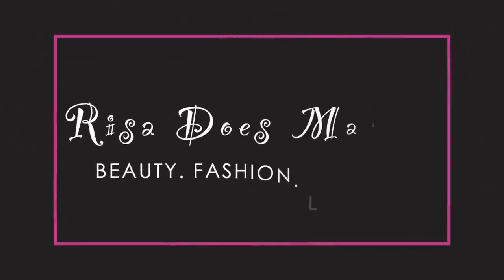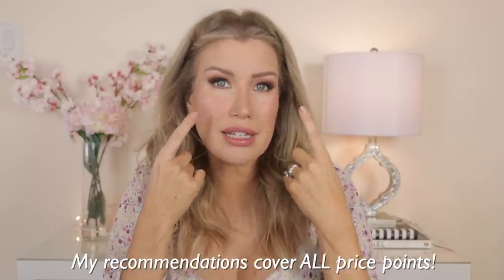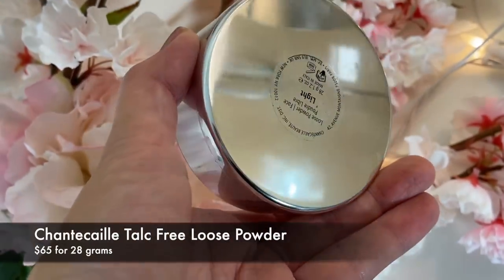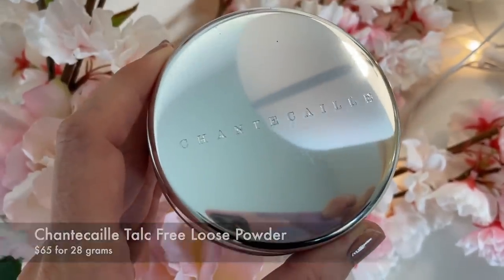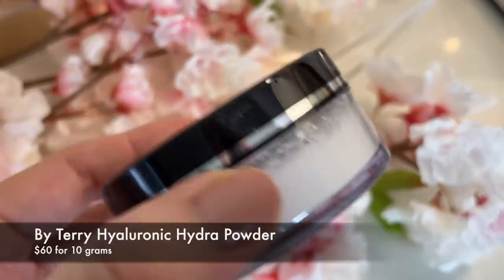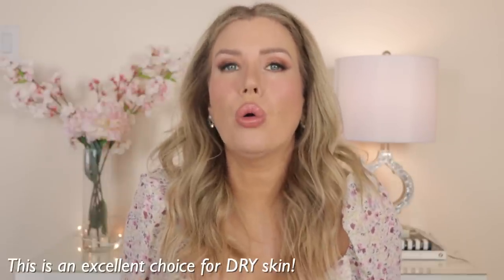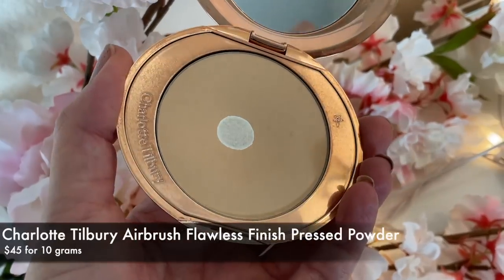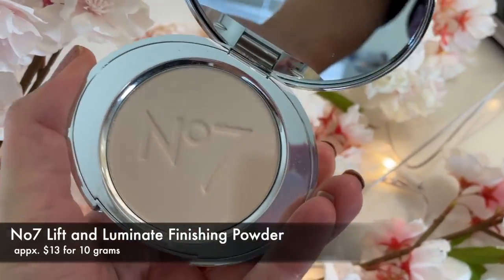The BEST Finishing Powders For Mature Skin | UNDER EYES and FACE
In this video I'm sharing with you my top picks for the best powders for mature skin. I'll be giving you options of all price ranges, as well as for all skin types. You'll also hear my thoughts on which ones work for both under the eyes and the face and which ones are best for use on the face only.

LET' CONNECT!

Uncommon James
Kendra Scott